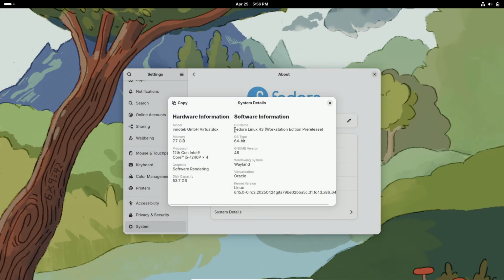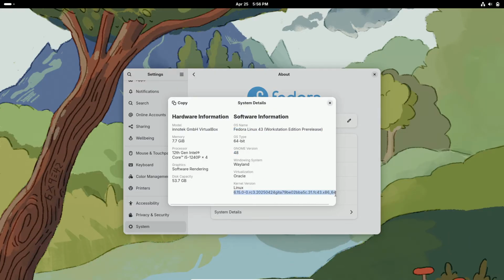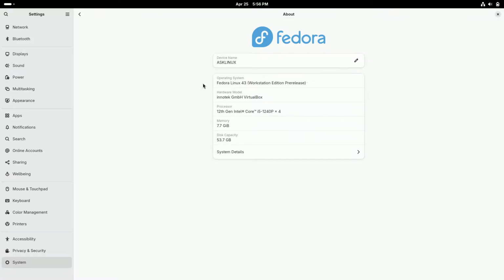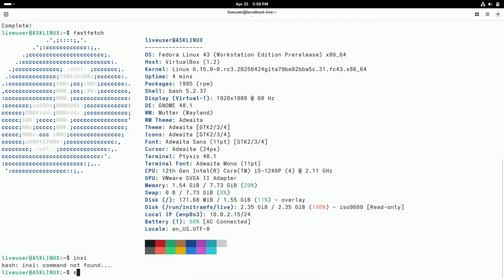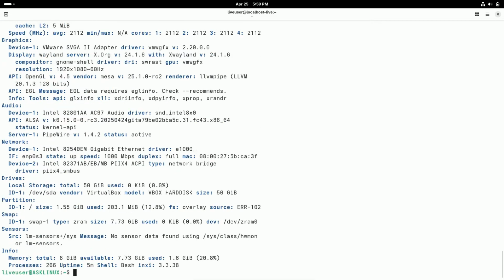Fedora 43 Roadmap: Major Upgrades in Performance, Security & Btrfs!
Discover everything you need to know about Fedora 43, the upcoming release packed with game-changing features! From blazing-fast performance enhancements and top-tier security upgrades like reproducible builds and RPM 6 integration, to the user-friendly GNOME Shell improvements and the powerful Btrfs file system, Fedora 43 is set to redefine your Linux experience. Learn about the new project leadership, the shift to Python 3.14, and how Fedora’s vibrant community is driving innovation forward. Join us as we explore the official Fedora 43 roadmap and why this release is a must-watch for Linux enthusiasts in 2025!

Key Highlights:

    Fedora 43 release timeline and significance

    99% reproducible builds for enhanced software supply chain security

    Introduction of RPM 6 with improved package verification and key management

    Default adoption of Btrfs for desktop variants with flexible subvolumes and snapshots

    GNOME Shell and Wayland updates for a smoother user experience

    Upgrade to Python 3.14 aligning with Fedora’s release cycle

    Fedora community contributions and new project leadership transition

Stay ahead with the latest Fedora 43 updates and learn how to get involved in this exciting journey!